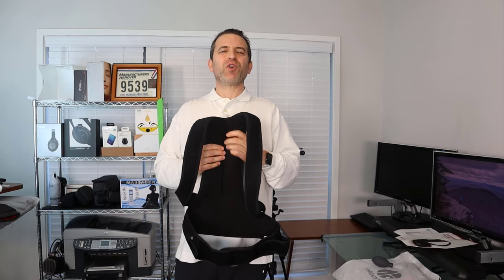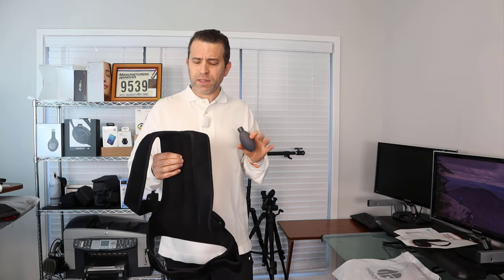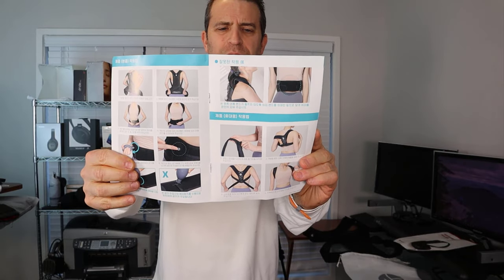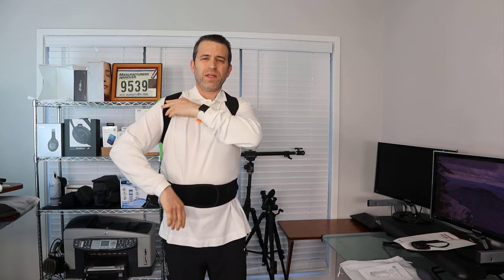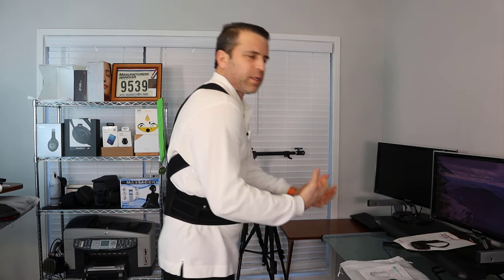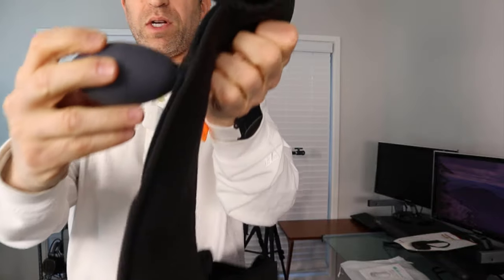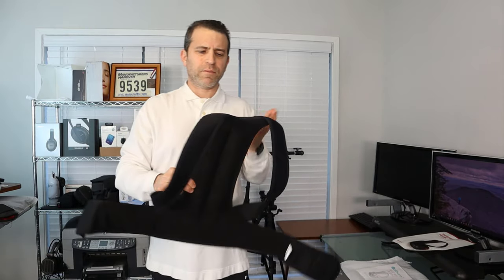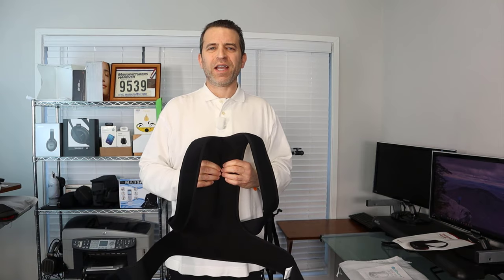Allbaro Back Brace And Posture Corrector Review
Posture Corrector ➡️

Allbaro’s Innovative Air Cell technology provides personalized spinal support to align, strengthen, and correct your posture.